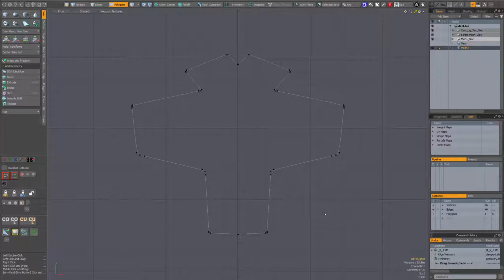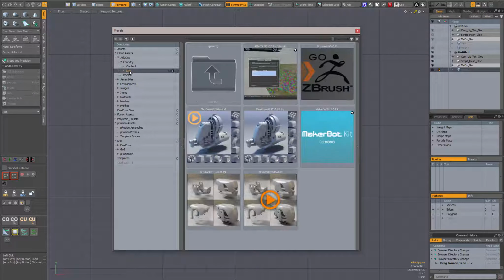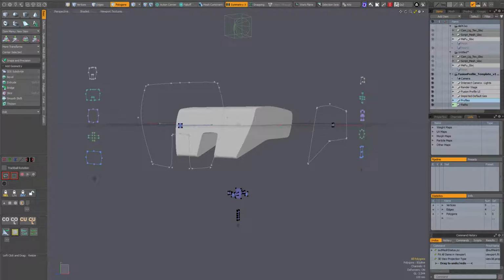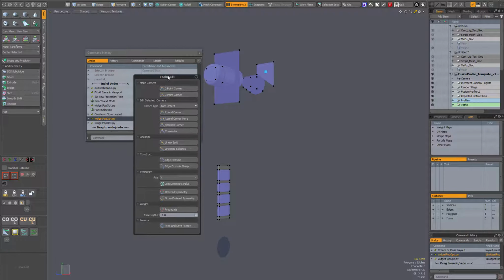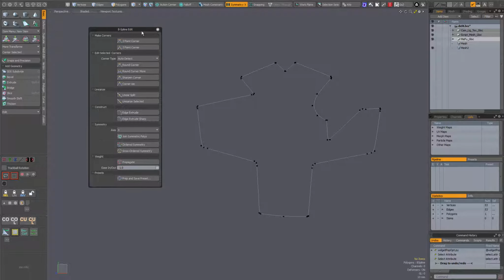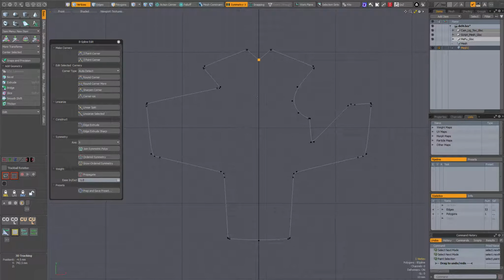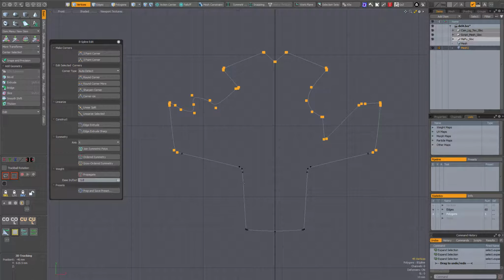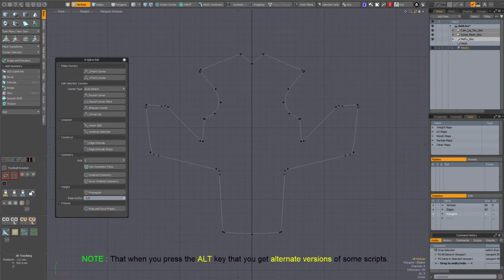Modo TIP : Editing a symmetrical B-Spline : with pFusion Scripts.